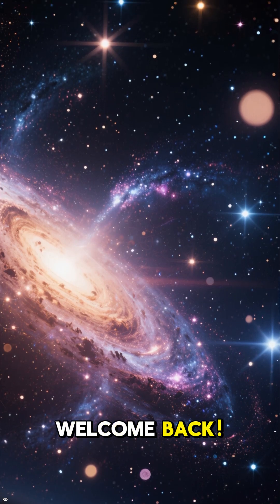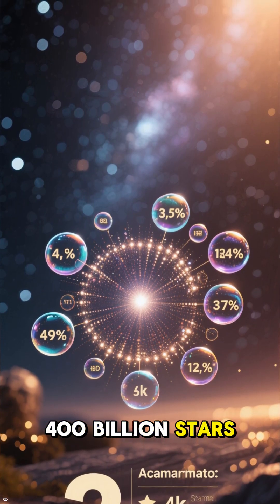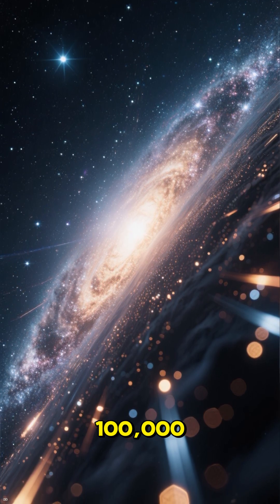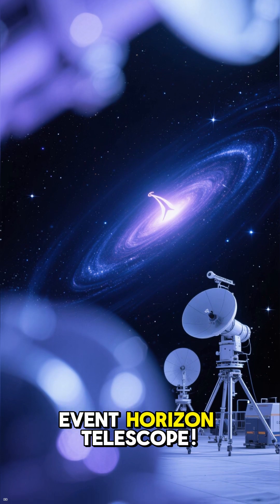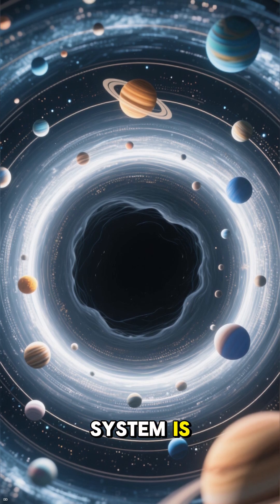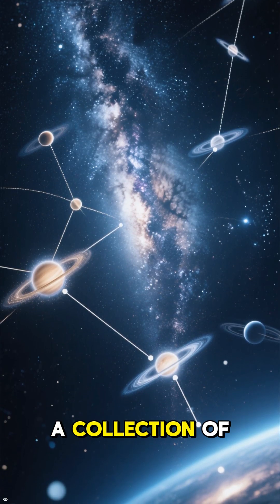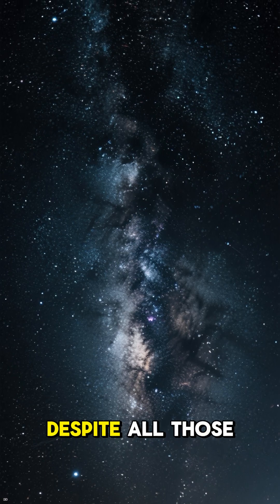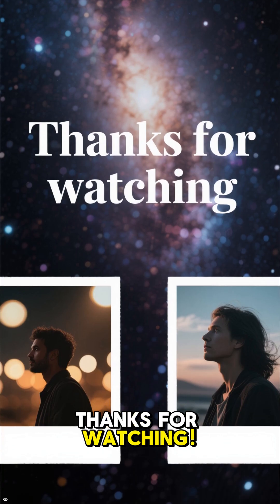The Milky Way Your Home in a 200 Billion Star Galaxy!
Explore the incredible galaxy we live in  the Milky Way  in under 3 minutes!

🌌 Our galaxy contains 100–400 billion stars, plus vast clouds of gas and dark matter. (Source: NASA)
🌌 It’s a barred spiral galaxy about 100,000 light-years wide. (Source: ESA)
🌌 The Solar System takes about 230 million years to orbit the galactic center. (Source: NASA)
🌌 At its core lies a supermassive black hole called Sagittarius A*, weighing about 4 million Suns. (Source: Event Horizon Telescope / NRAO)